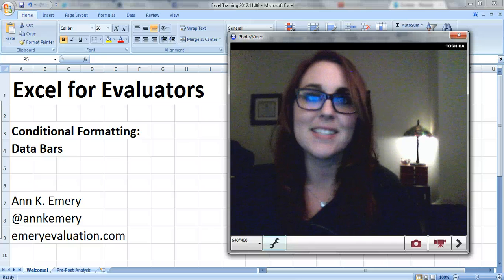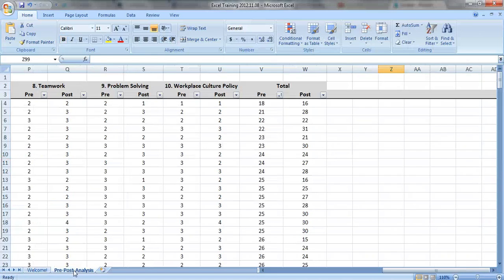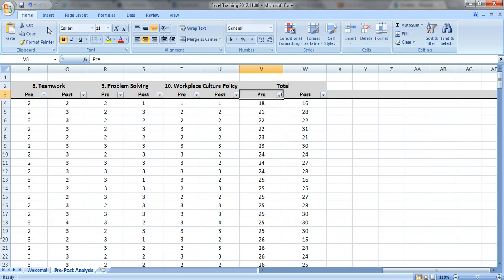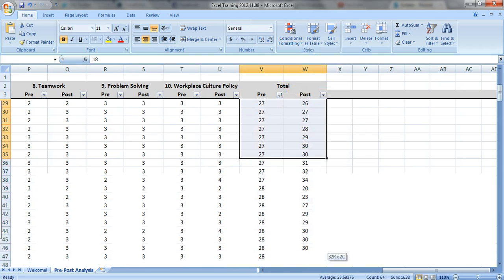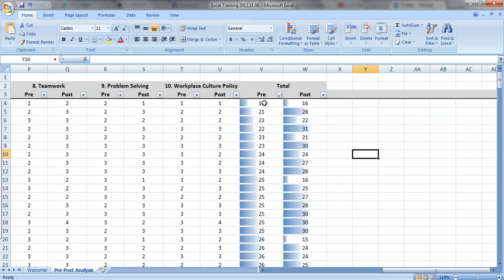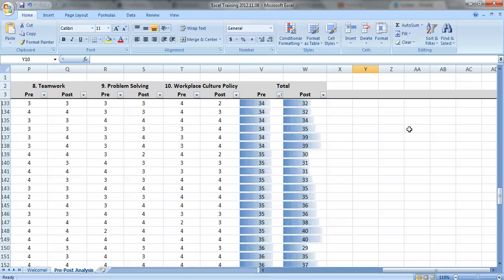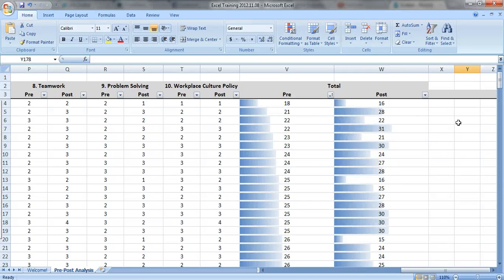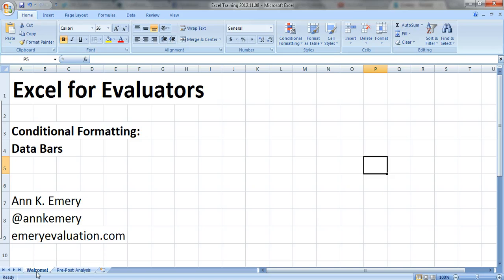How to Create Miniature Bar Charts in Excel with Conditional Formatting